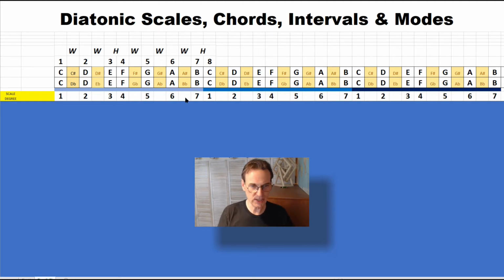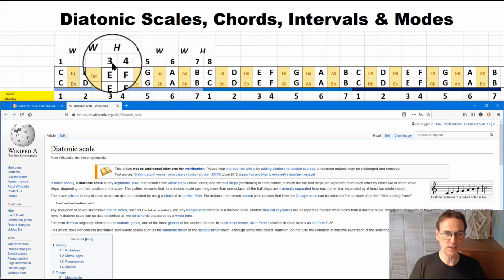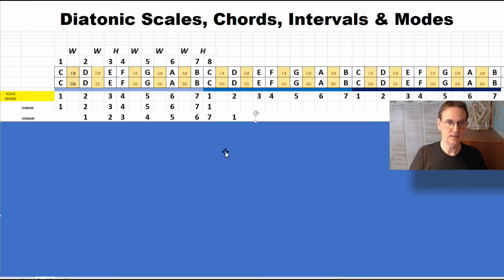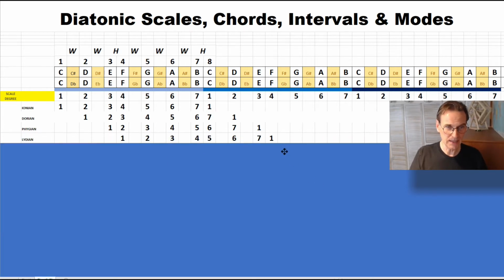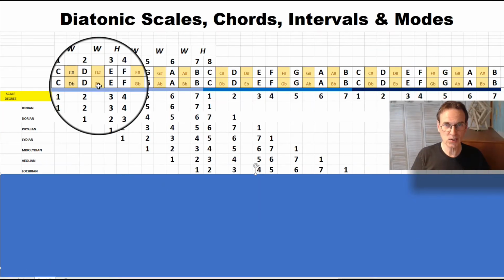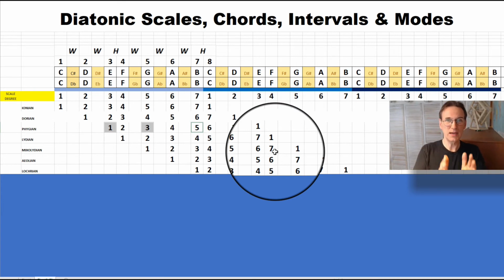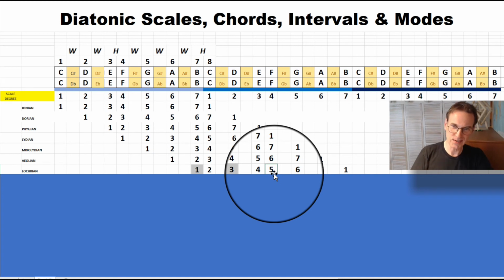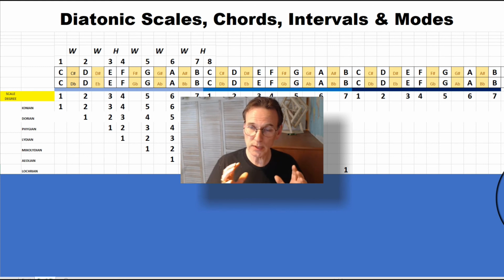What The Heck Is A Diatonic Scale - how diatonic scales, chords and modes are related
Do you want to know what the heck is a diatonic scale? How is it different from a major or a minor scale.  And what is a diatonic chord? Find out in this video featured in my Guitar Fretboard Secrets course. Find out about the course and download a chart used in the video